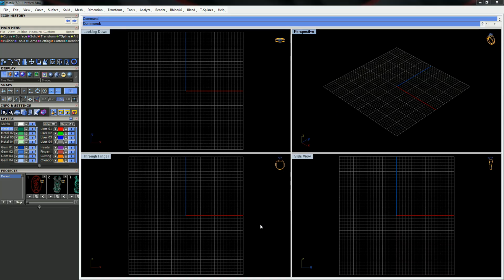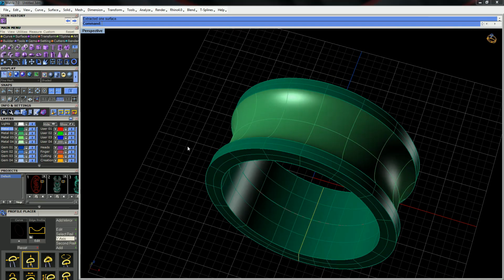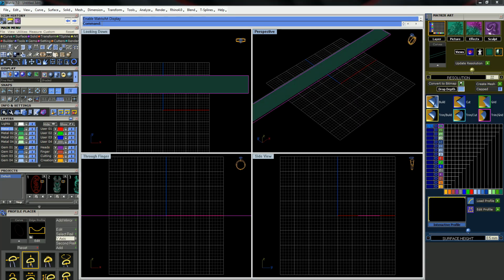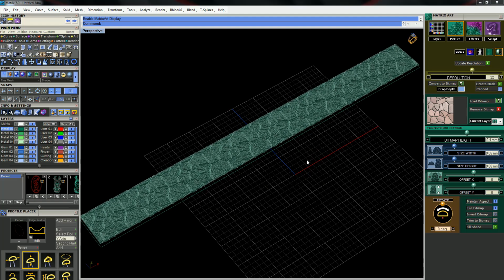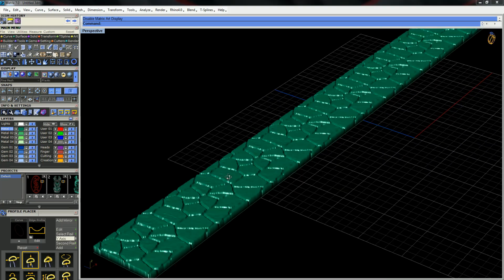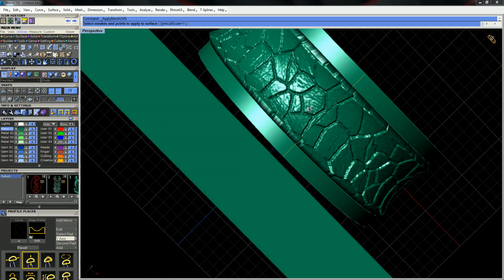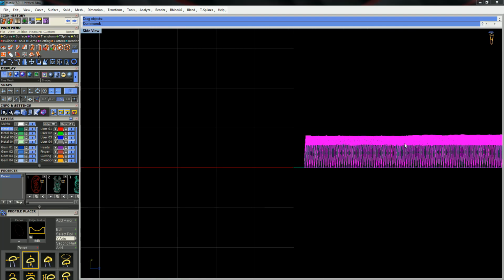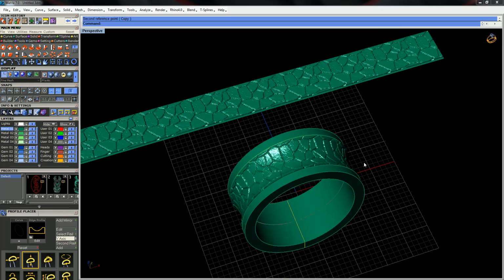Using Matrix Art in Matrix V9 to Create Textures